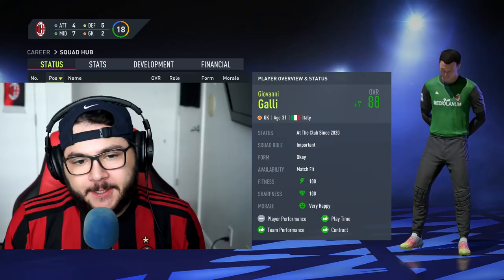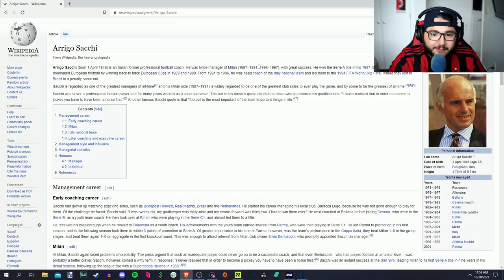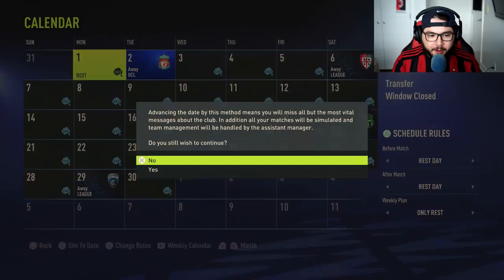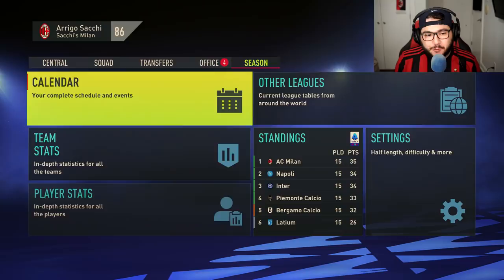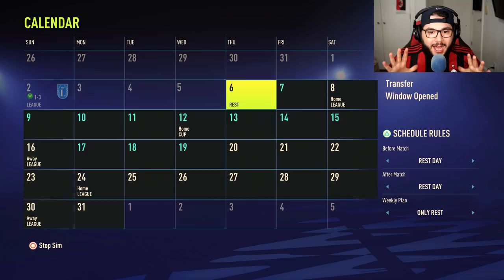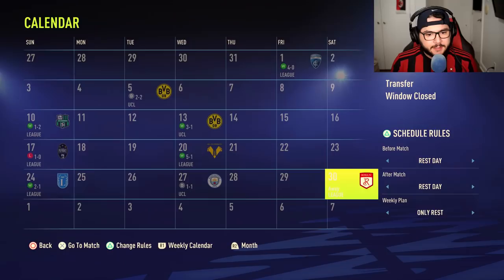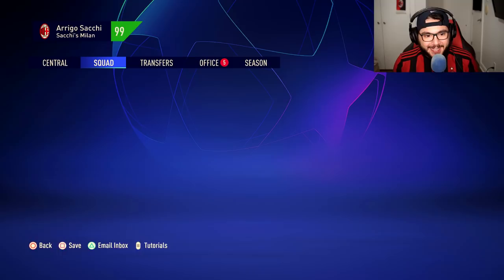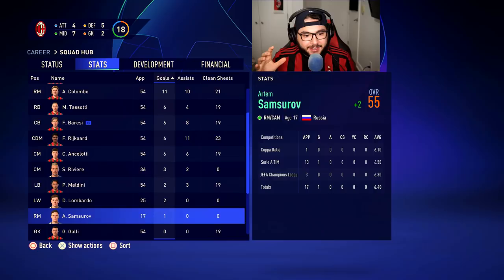I put ARRIGO SACCHI'S MILAN in today's Serie A | FIFA 22 Career Mode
Let's see how this goes! Winners of Serie A once and 2 times Champions League winners with the likes of van Basten, Rijkaard and Gullit this is going to be fun.

• Social Links!

All music by KaizanBlu